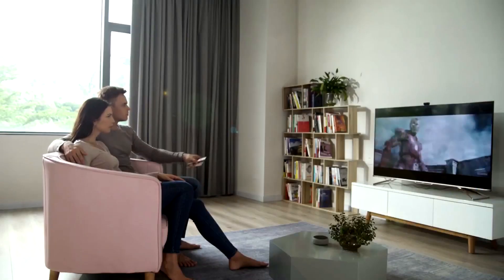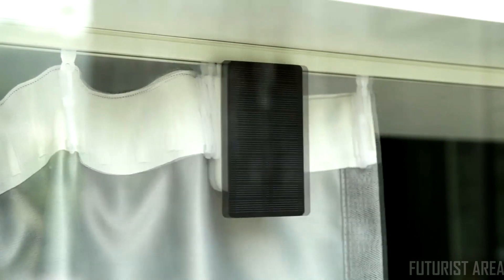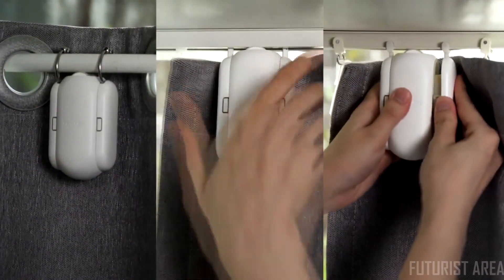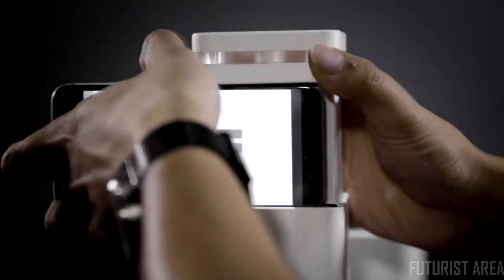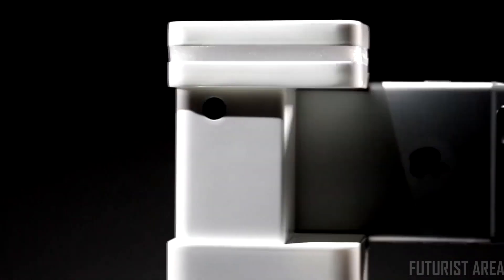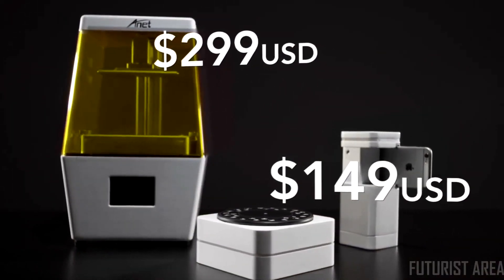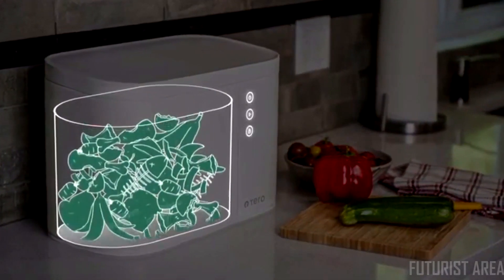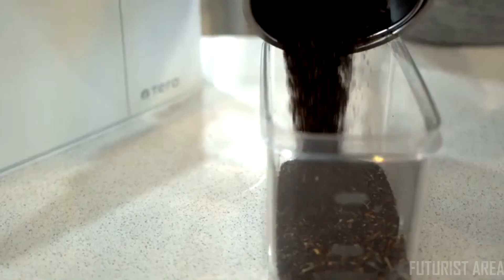5 SMART Inventions 2019-2020 | That Will Blow Your Mind ➜3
5 SMART Inventions 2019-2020 | That Will Blow Your Mind ➜3

5. SwitchBot.
4. Phiz 3D scanner.
3. Tero - Making Food Recycling Easy.
2. Qi Lamp _ A Wireless Charging Lamp.
1. Blackview BV9800 .